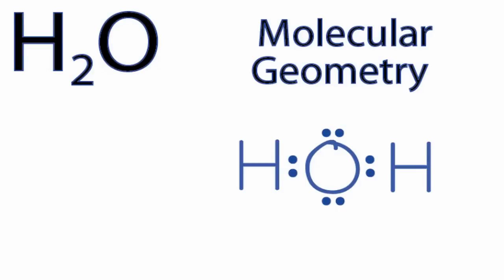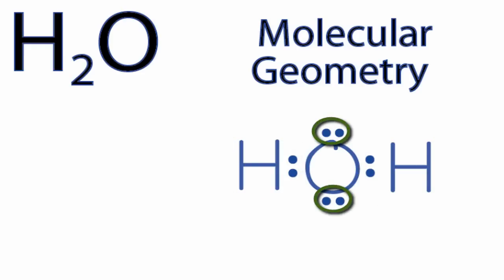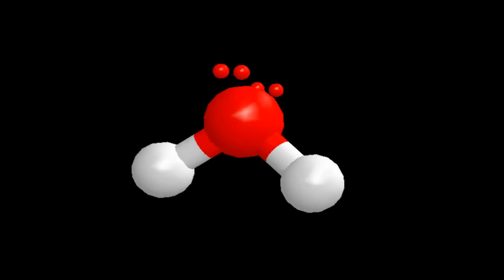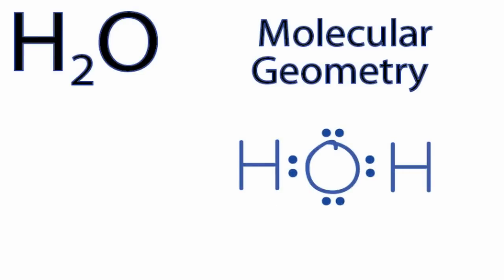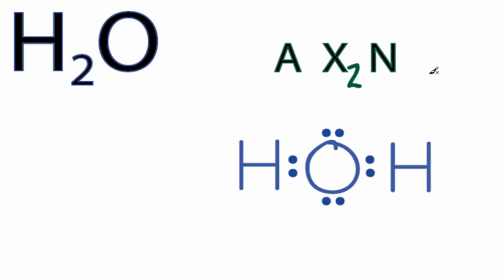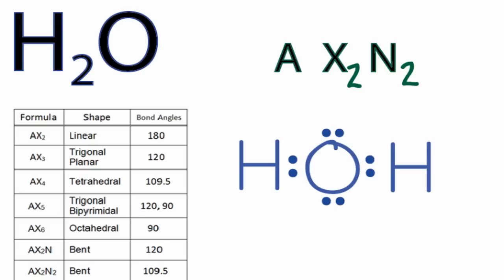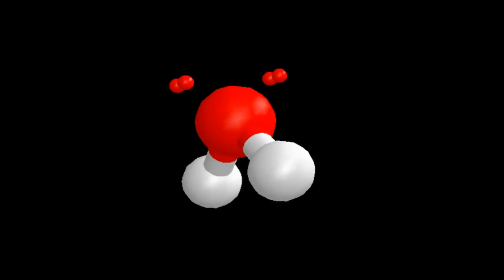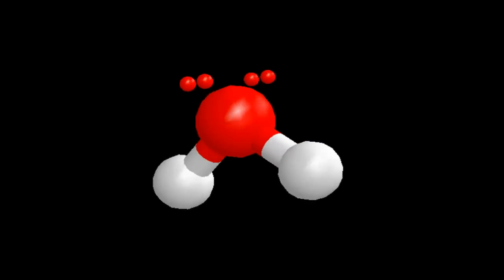H2O Molecular Geometry / Shape and Bond Angle (precise angle is 104.45)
A quick explanation of the molecular geometry of H2O including a description of the H2O bond angles. Note. the precise bond angle is 104.5.

Looking at the H2O Lewis structure we can see that there are two atoms attached to the central Oxygen (O) atom and that there are two pair of lone pair of electrons (on the central O).  Based on VSEPR Theory (Valence Shell Electron Pair Repulsion Theory) the electron clouds and lone pair electron around the O will repel each other.  As a result they will be pushed apart giving the H2O molecule a bent molecular geometry or shape.

The H2O bond angle will be about 109.5 degrees since it has a bent molecular geometry.